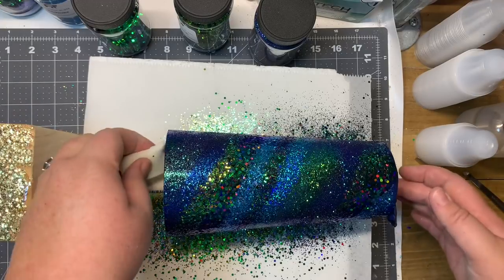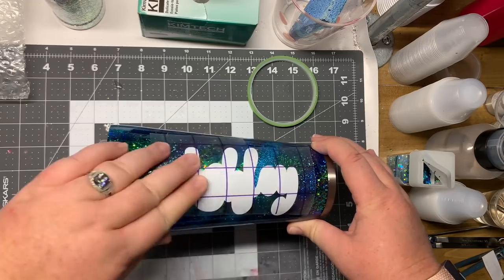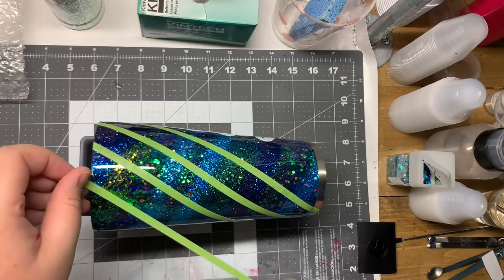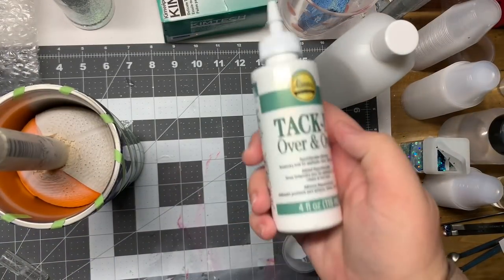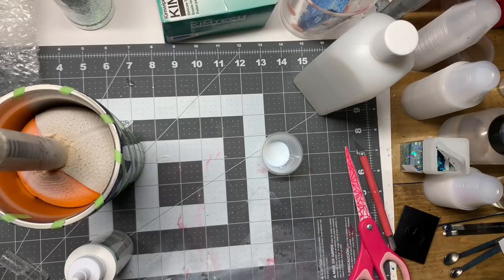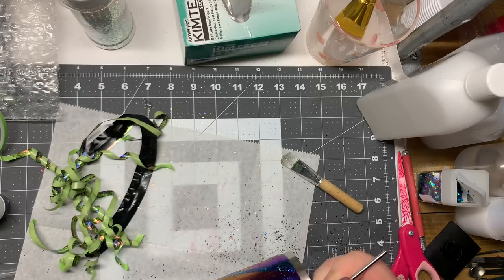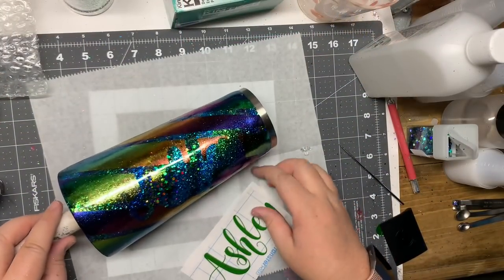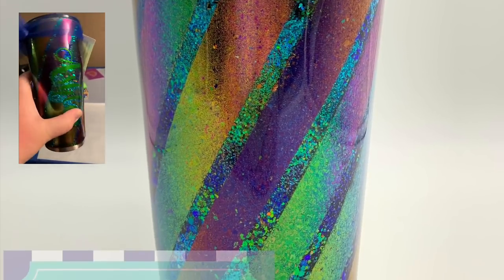How to do a Peek-A-Boo Swirl with Chrome Flakes Applied by Tack-It Method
Used the following to make this cup:
The Glitter Gallery - Area 53

Featherbear Bling - Emerald City, Bridgette, Bowie, Blue Lagoon, Sea Nymph, Shockwave, Siren and Peacock*
*Note: Some of these may be discontinued.

Simply Sarah Customs - Chrome Flakes (I don't remember which colors)

Woodes Goodies - Chrome Flakes (I don't remember which colors)

I currently use Counter Culture DIY's Artist Resin (Epoxy)

I use Stickermule for my cup labels and branding.

I created the wording in Silhouette Studio.

Chapters:
0:00 Intro
0:19 Supplies List
1:17 Applying thin coat of epoxy for glitter application
1:35 Glitters Used
2:00 Applying glitter swirl
6:50 Patting down glitter so it's flat
8:56 Removing tape after glitter applied
9:10 Wiping off epoxy / paint that got under tape
9:46 Applying first thick coat of epoxy
10:18 Applying decal stencils
11:40 Applying tape for lines
19:00 Retaping off bottom of cup prior to glittering
19:40 Applying tack-it over and over
24:25 Applying mica flakes on Tack-It
35:35 Removing tape
36:45 Removing decal stencil
38:40 Applying decal name
41:30 Applying epoxy over tack-it
42:26 Showing off the end result
43:06 Outro

Church (Take Me Back) by Cochren & Co.
Need You More by for KING & COUNTRY
Who You Say I Am by Hillsong Worship
Burn the Ships by for KING & COUNTRY
Fight On, Fighter by for KING & COUNTRY
joy. by for KING & COUNTRY